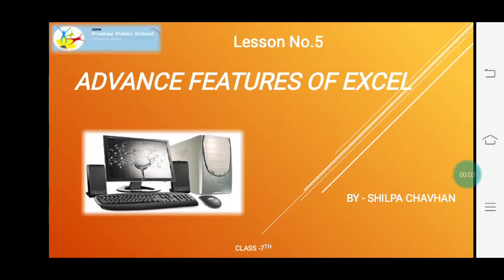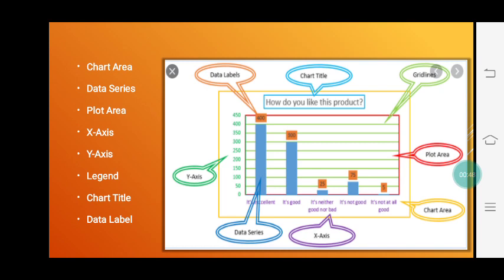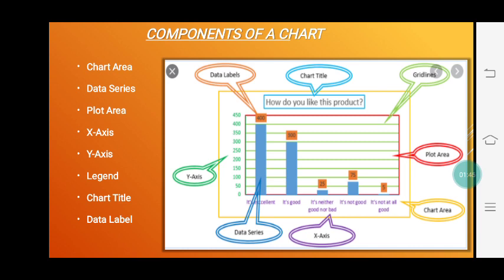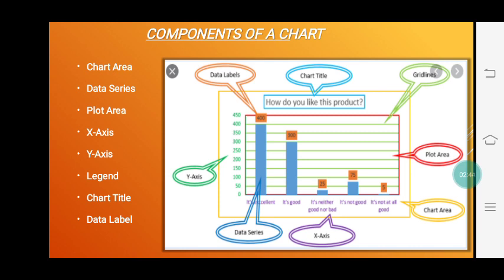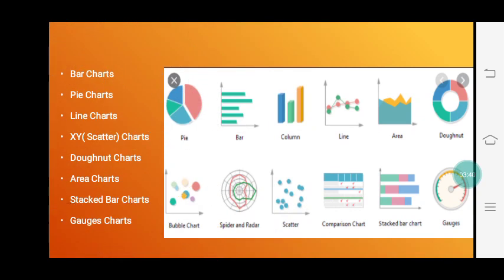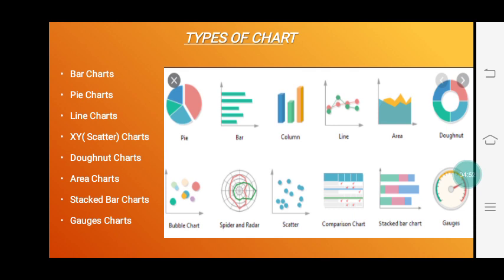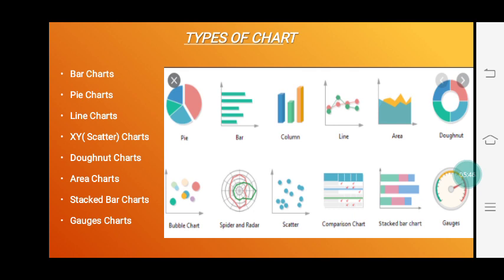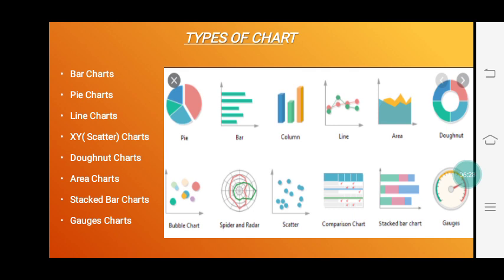L.no-5 :- Advance Features of Excel.